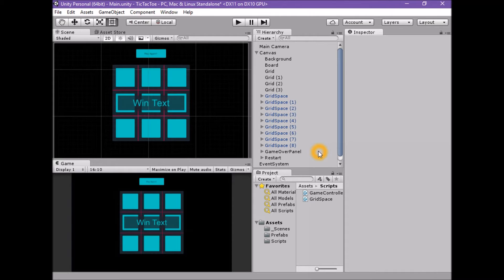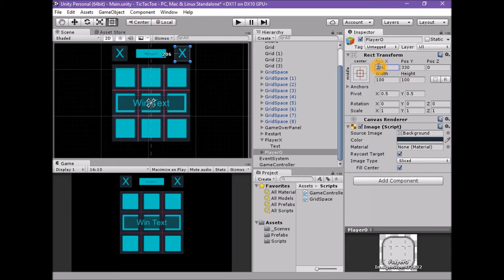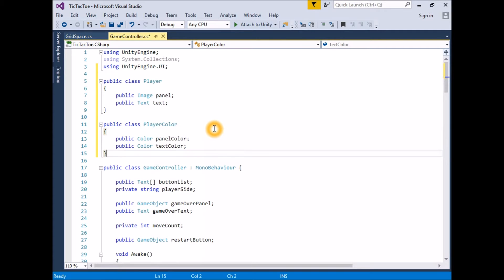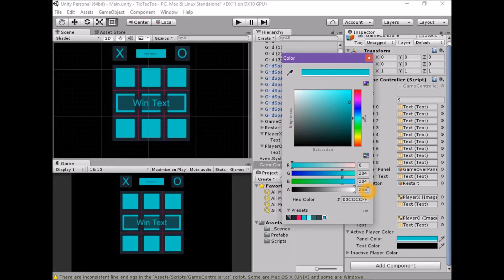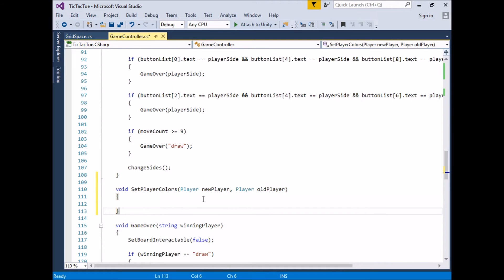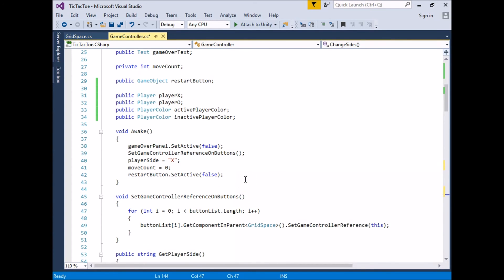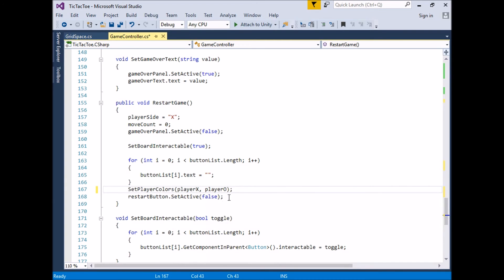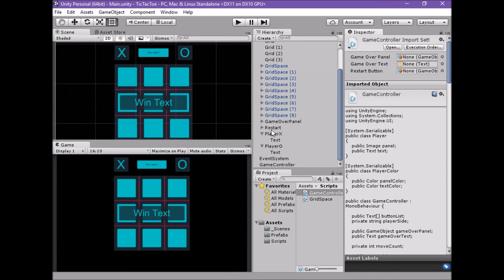Unity Tic Tac Toe Lesson 10: Whose Turn Is It?